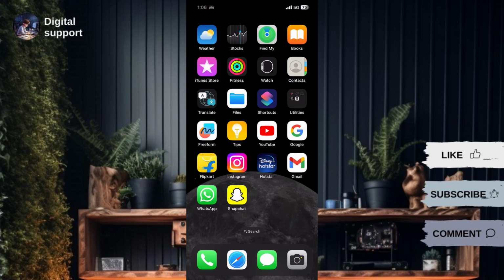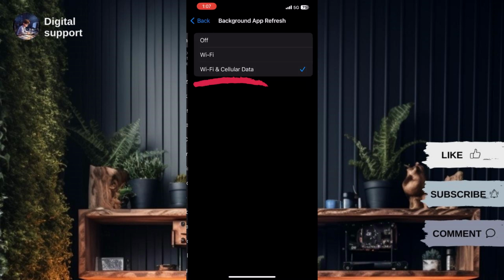Background App Refresh on Iphone - Better Turn it ON or OFF?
How to Use Background App Refresh on Iphone

In this video I'll show you how to use Background App Refresh on Iphone. The method is very simple and clearly described in the video. Follow all of the steps & setup Background App Refresh on Iphone

# Background App Refresh on Iphone - ON or OFF?